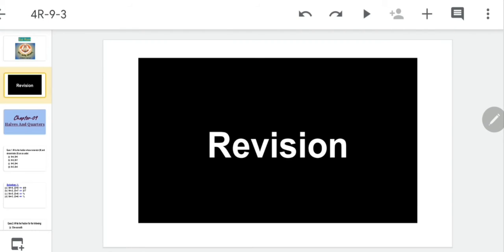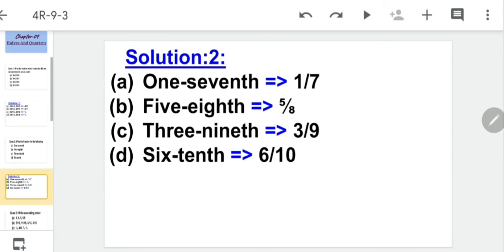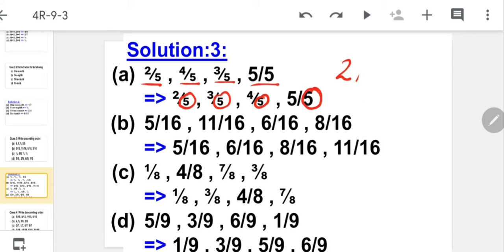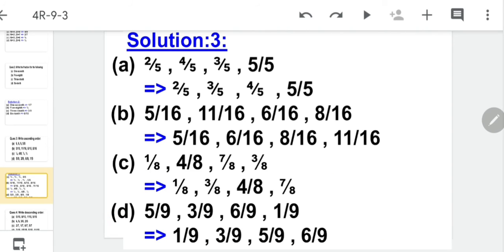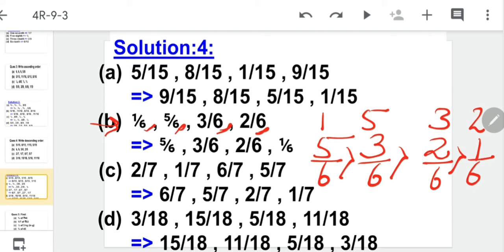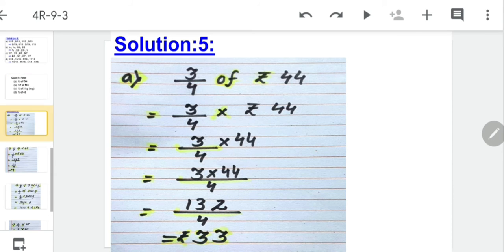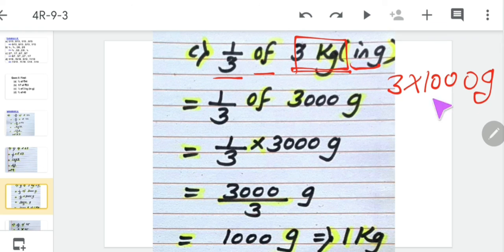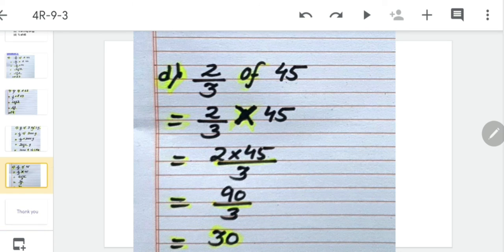Class4 Maths Chapter-09 Halves And Quarters (Revision) Part-04 24022021